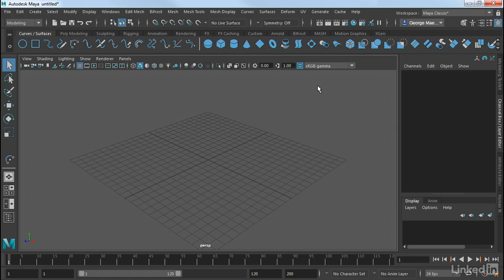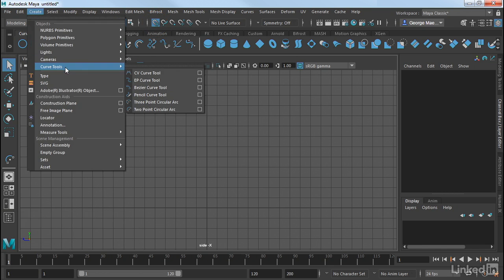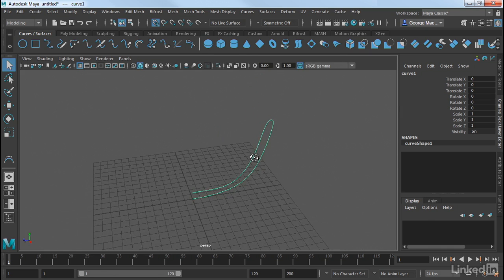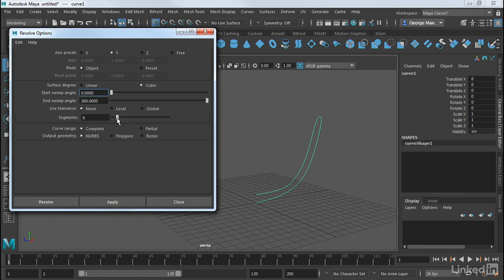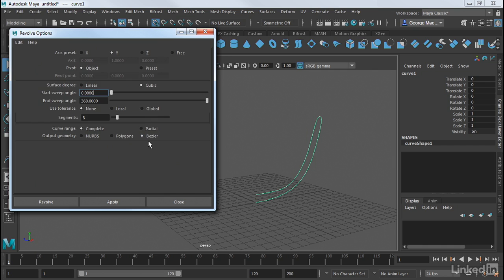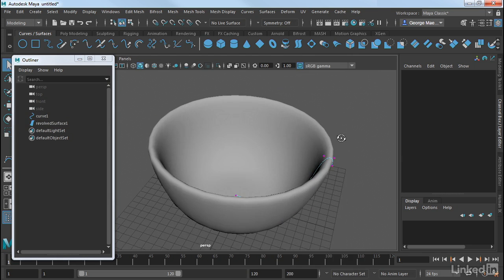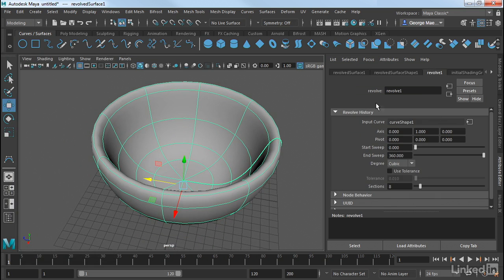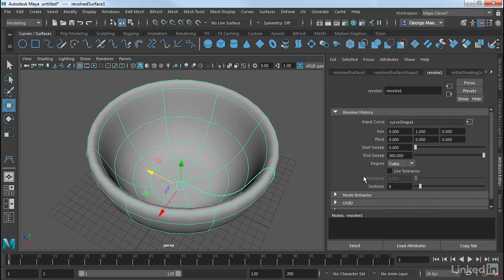052 Create radial surfaces with Revolve